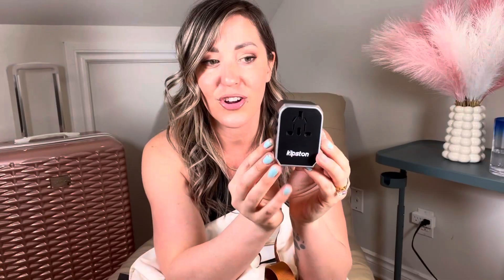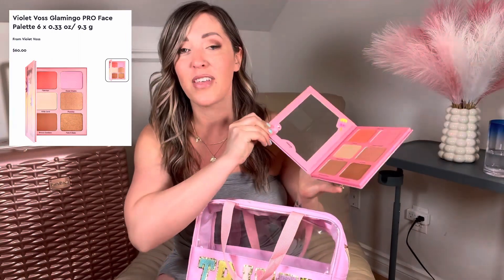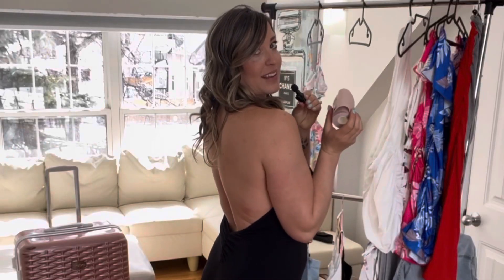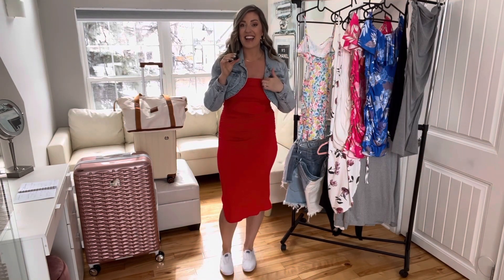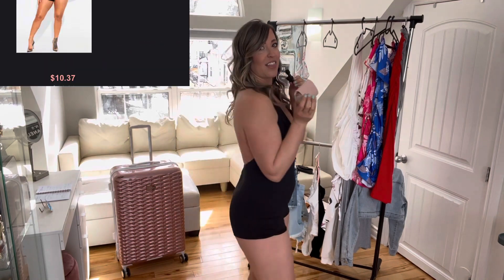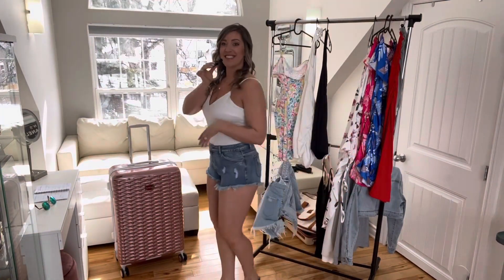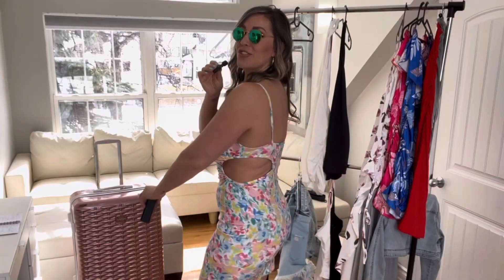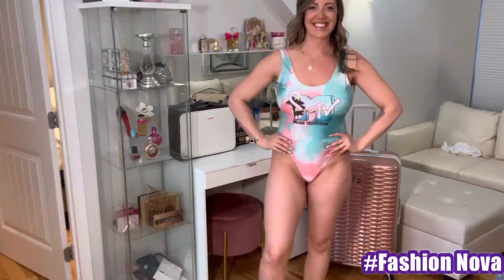✈️ Ultimate Travel Essentials: My Packing Routine Revealed!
Pack with me | 1 week in a carry on - Travel packing organization! Today I pack for my 1 week trip to CUBA in just a carry on suitcase. Pack with me and travel organisation!
GENIUS AMAZON, TEMU & MORE TRAVEL HAUL ACCESSORIES, SWIMWEAR, PACKING TIPS VIDEO!
In todays video I’m sharing with you my ultimate travel tips and travelling essentials with these travel gadgets, the best makeup for travel and more travel tips! Most of the items featured today are from a fashion haul with my favorite swimwear for curvy and plus size bathing suits, summer dresses and all of your travelling essentials!

HEY BABE! I’m Charlotte and I’m here to help you save your hard earned dollars and shop the most affordable sites & deals to get the BEST bang for your buck!💵 🛍️

In my channel, I  provide you with countless product reviews and beauty tutorials!

I love going on shopping hauls like Shein and Amazon, doing PR Unboxing's & SO MUCH MORE!! I love to review products and all views are my own and only meant to educate!

Im also a huge animal advocate and love to take you guys backstage into my life where half of me is GLAM and the other half is a FARM GIRL 🐮 🐴 I engage my farm animals in my videos from time to time, so you can get to know me a little more personally!! 😊

Love Charlotte